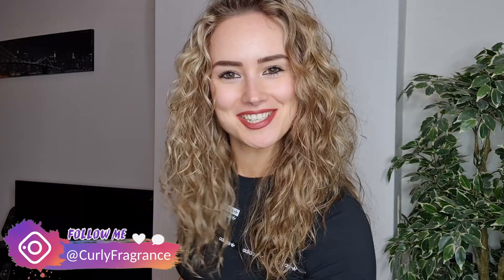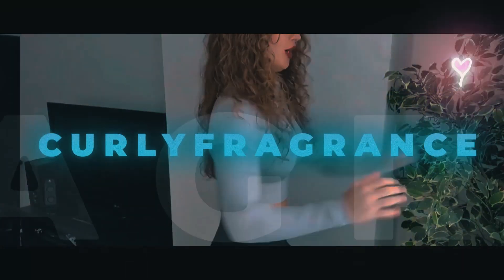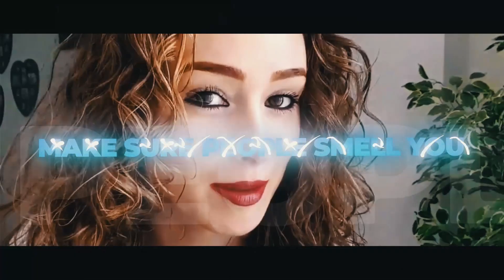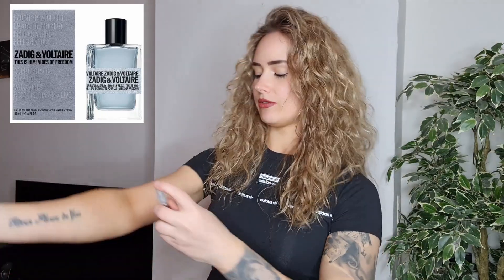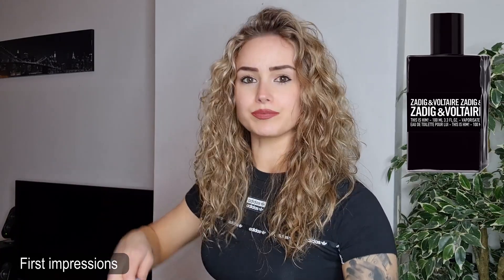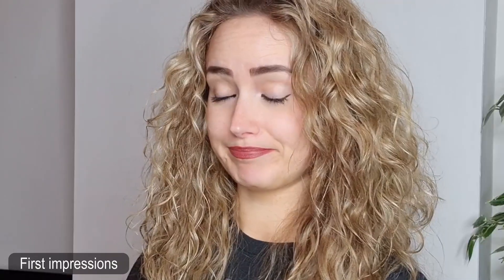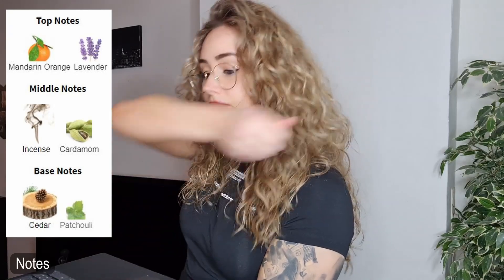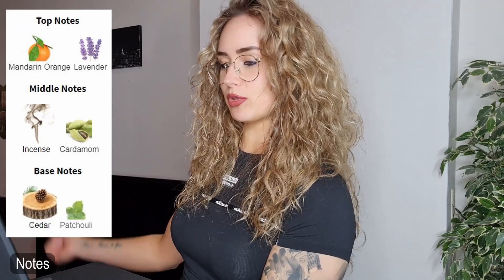Zadig & Voltaire This Is Him! Vibes of Freedom For Men Review 💥 Cologne Review 💥Men's Fragrances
Review of Zadig & Voltaire This Is Him! Vibes of Freedom. I will share my first impressions, what I think of the drydown, talk about the notes and will give a final rating.

Zadig & Voltaire This Is Him! Vibes of Freedom

UK 🇬🇧 'CURLY10UK'
Whole website (sales are excluded)

DE 🇩🇪 'CURLY10'
€12 OFF, minimum order €100

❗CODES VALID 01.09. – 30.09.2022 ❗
Code can't be applied on the following items:
- Already on sale products
- On the following brands: Glamfume, CHANEL, Creed, RefectoCil, Parfums de Marly, LENGLING Parfums Munich and Montale.

❗❗ TRY BEFORE YOU BUY ❗❗  SAMPLE first at SCENT SPLIT ❗❗
The Easy Way To Try High-End fragrances In An Affordable Way!
Scent Split offers a HUGE colllection of samples!

⭐ MY FAVORITE SPRING FRAGRANCES FOR MEN

⭐VERY Personal Q&A with CurlyFragrance (Bisexual? Thoughts on Jeremy Fragrance?)

⭐HOW TO (OVER)SPRAY A FRAGRANCE, GET COMPLIMENTS! 💥

⭐THESE 10 TASTY FRAGRANCES MAKE GIRLS WANNA EAT YOU! 💥 TOP 10 BEST GOURMAND

Every tip goes to fragrances or better equipment for my channel ❤